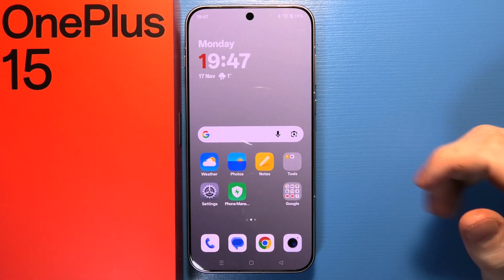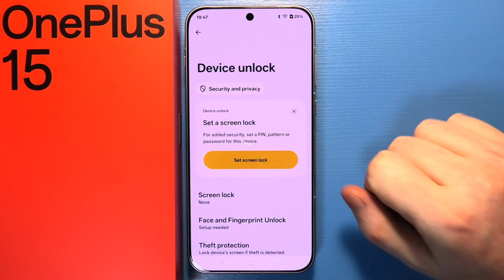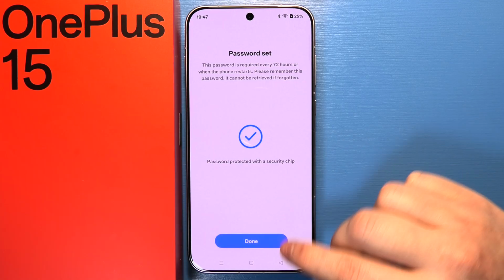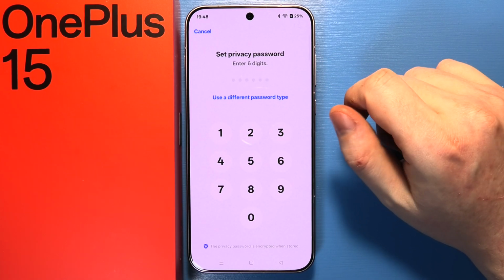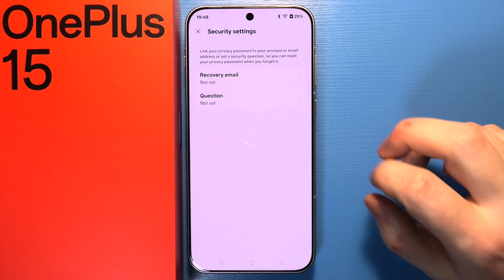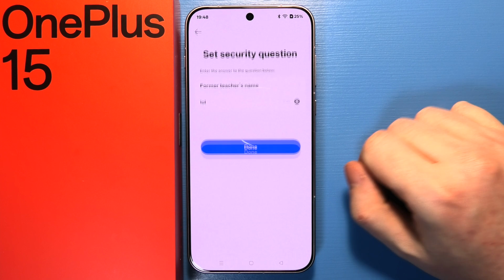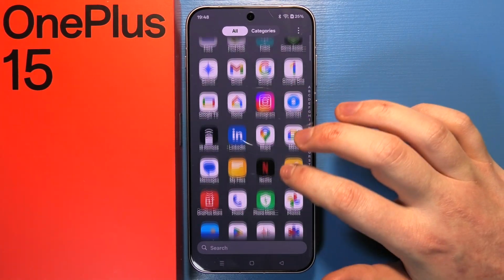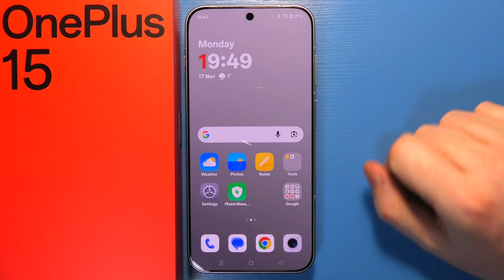OnePlus 15 - How to Set Up App Lock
Learn how to secure your applications with a lock system on the OnePlus 15. The video explains steps similar to setting up app security tools on the OnePlus 15. Protect sensitive apps and prevent unauthorized access. Take full control of your device’s privacy features.